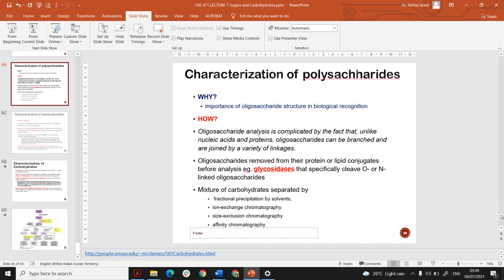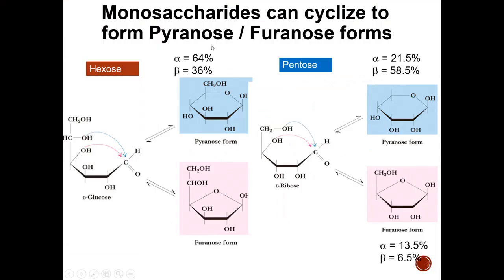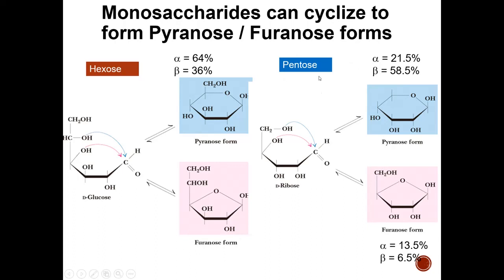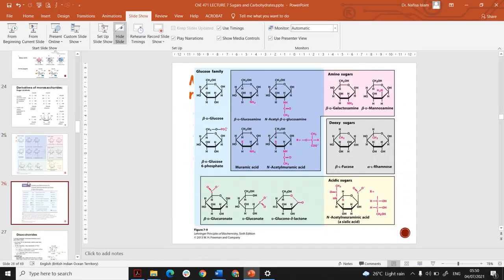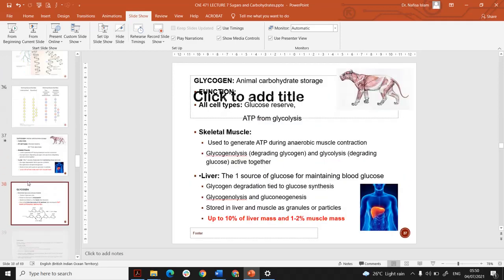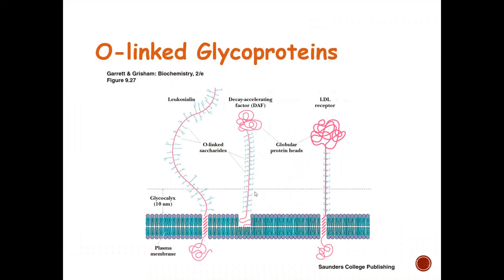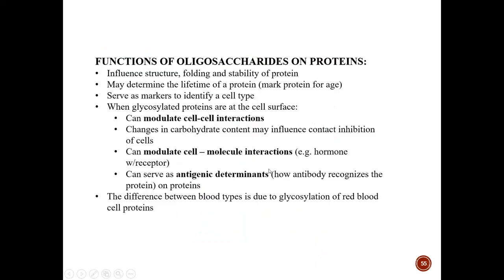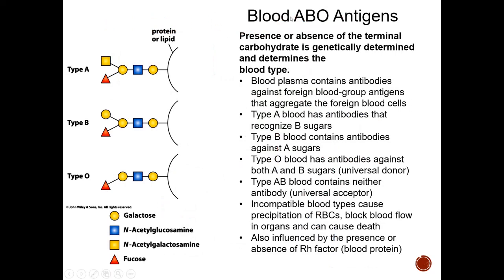Module 7 X Carbohydrate topics not in the syllabus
Some interesting topics not in the syllabus but worth delving into